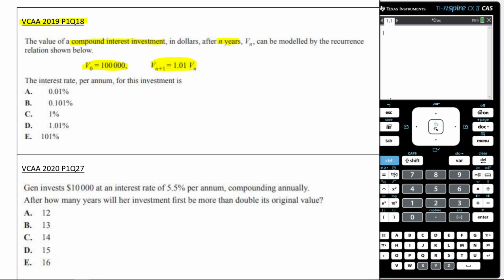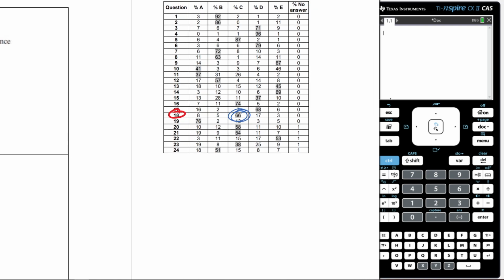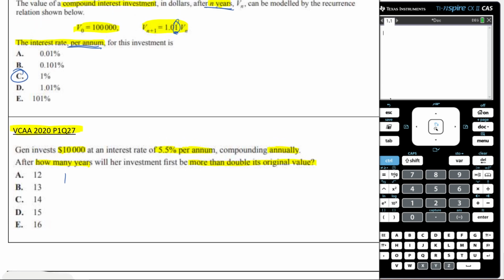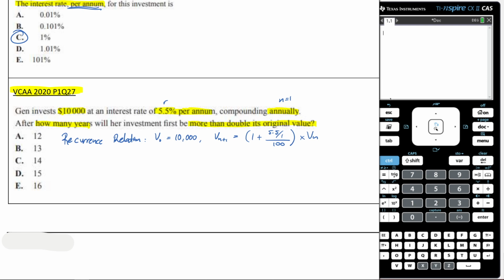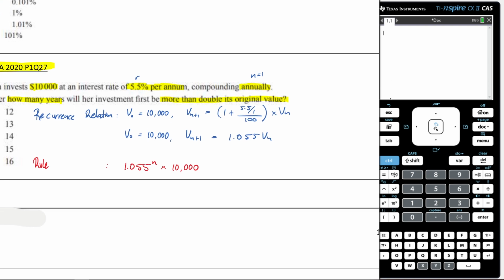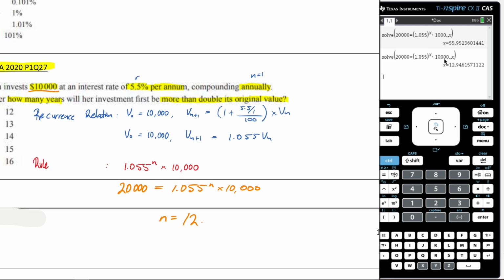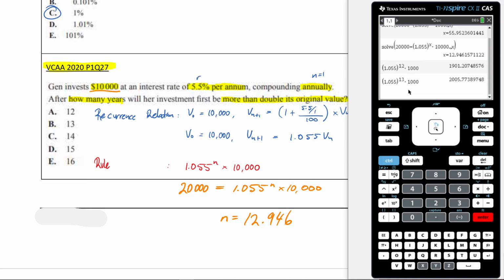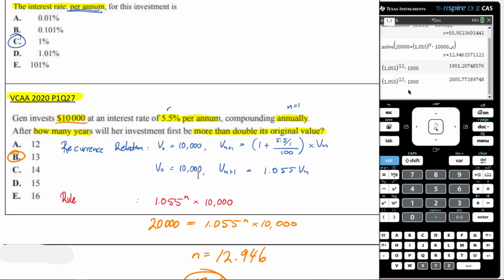5F Part 7 Compound Interest